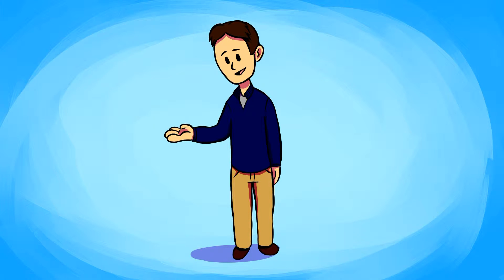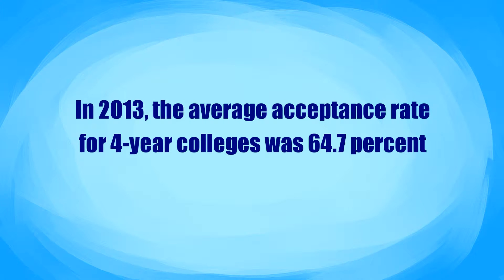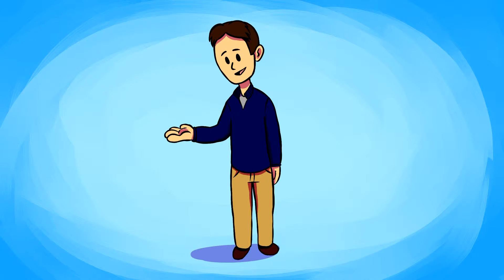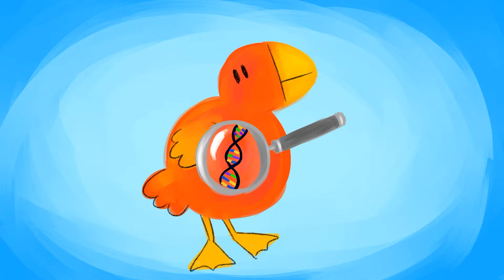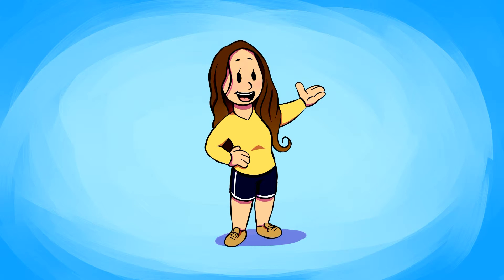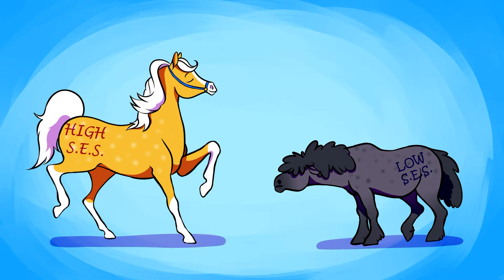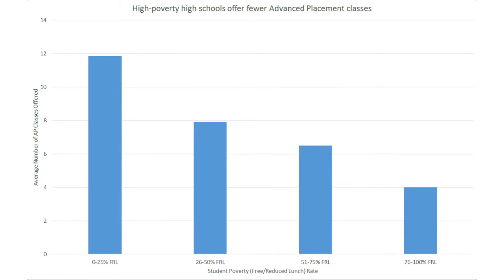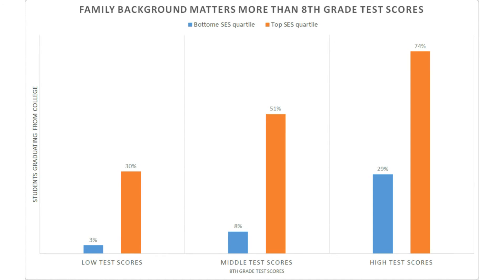Competition and Selection in College Admissions - Double Helix Productions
This video was created for Dr. Doug Gaffin's "Beyond Darwin" course at the University of Oklahoma.